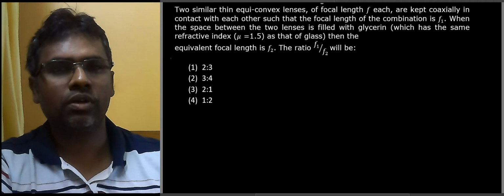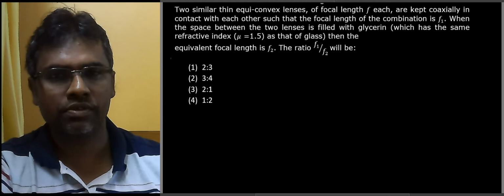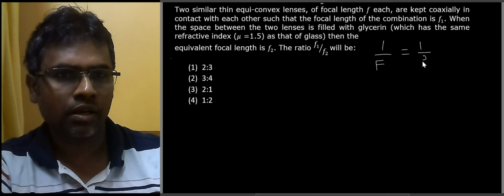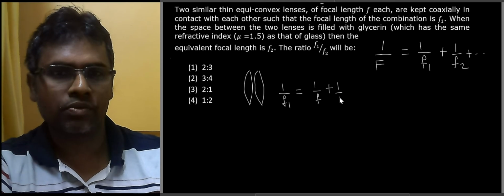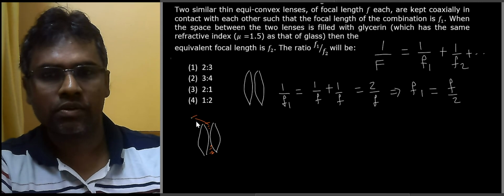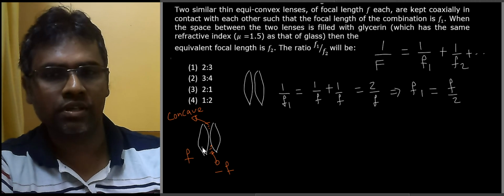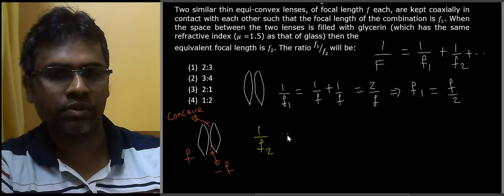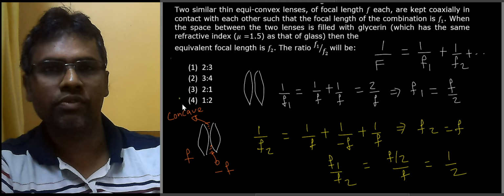NEET - 2019 Ray Optics Problem 01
The problem helps one understand the effect of keeping two thin lenses in contact on the final focal length.